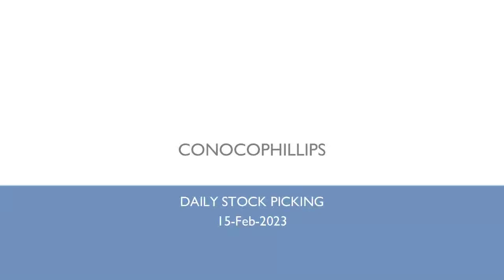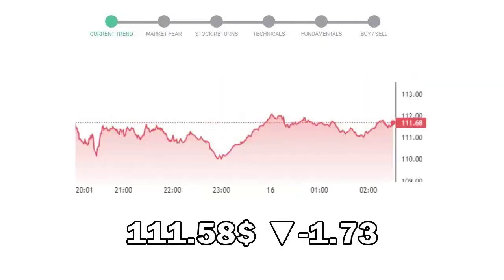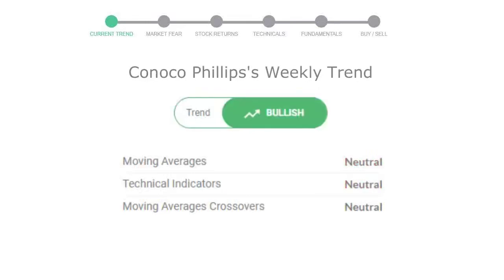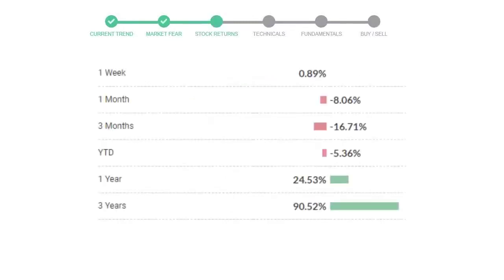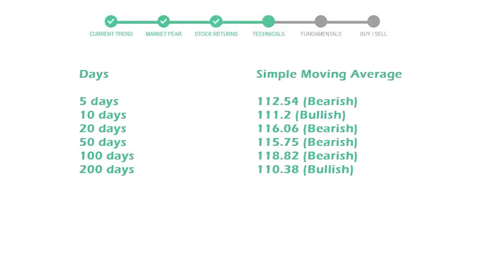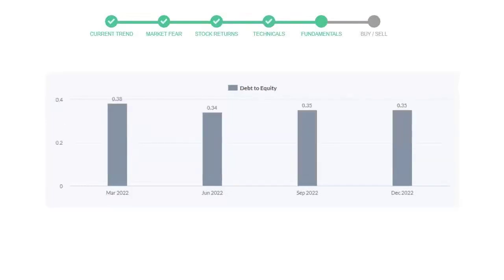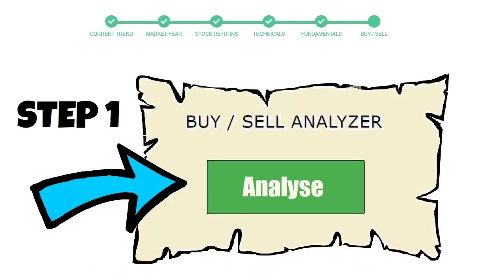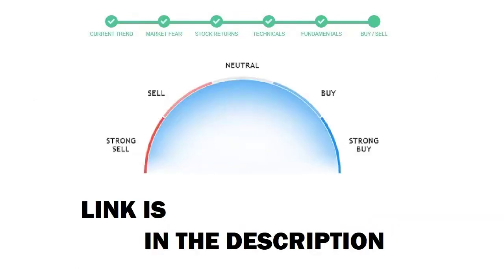ConocoPhillips Stock Analysis Today 16 Feb | COP Technical and Fundamental Analysis NYSE NASDAQ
For stock ConocoPhillips Analysis, Market Symbol : COP
This video will educate you through the technical and fundament analysis of the stock ConocoPhillips. We will look at thre revenue of last 4 quarters of the company ConocoPhillips. We will also see the net profits and debt to equity ratio in the recent quarters. We will check ConocoPhillips technical analysis and check how is ConocoPhillips performing in the current market.